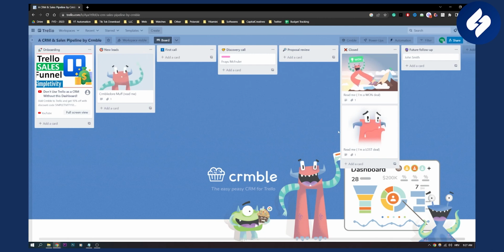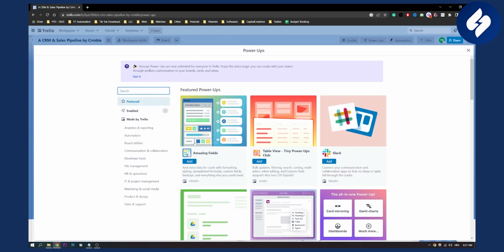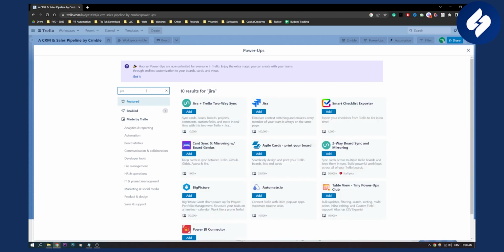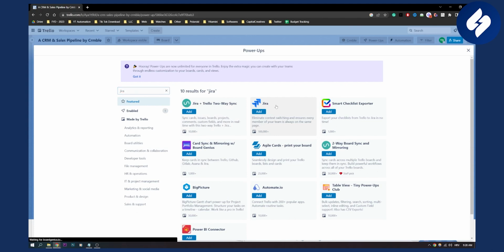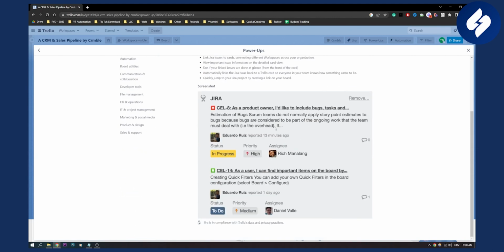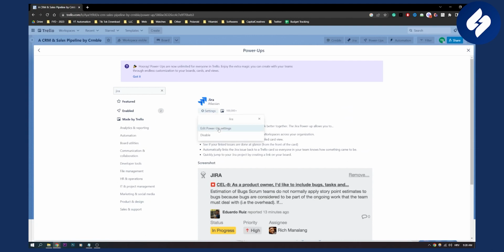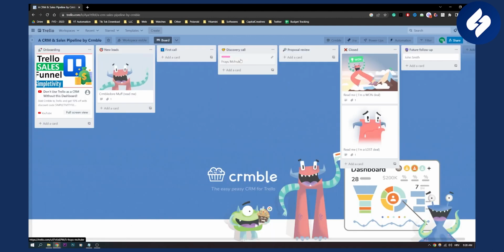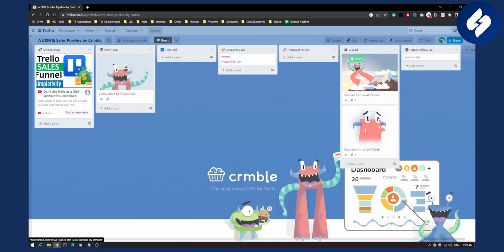How to Integrate Trello With Jira (2023)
In this video, we will show you How to Integrate Trello With Jira